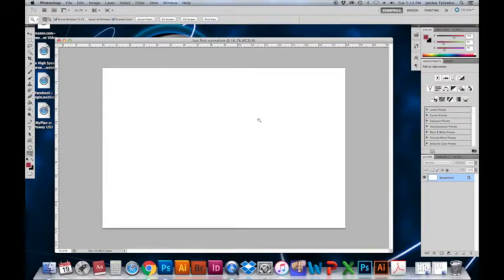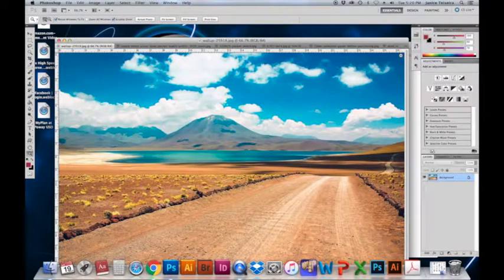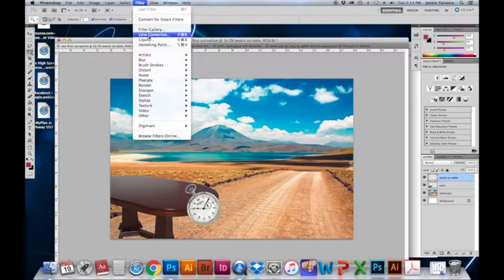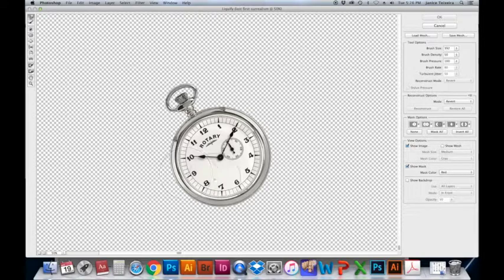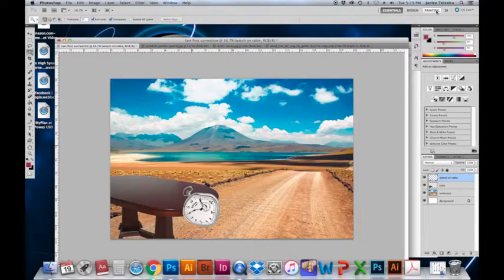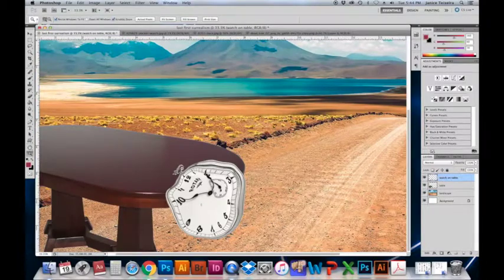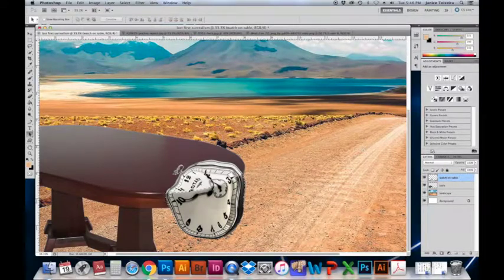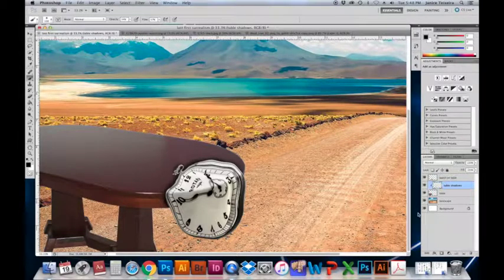Video 13 3 Level 1 Surrealism